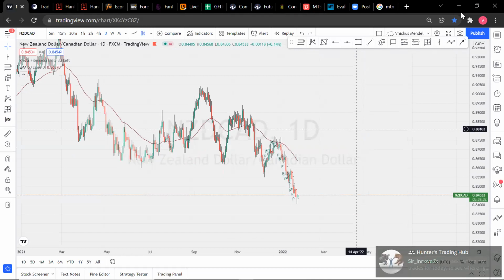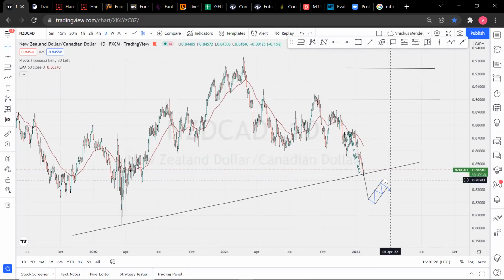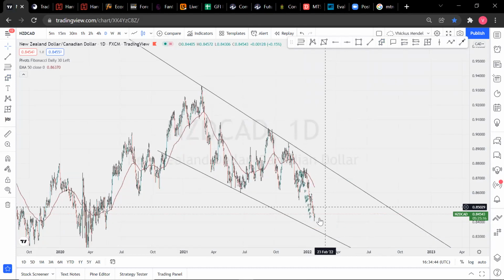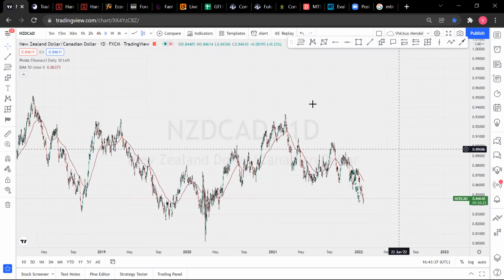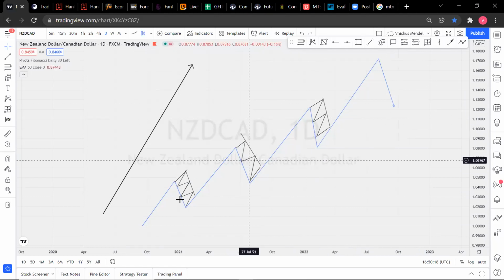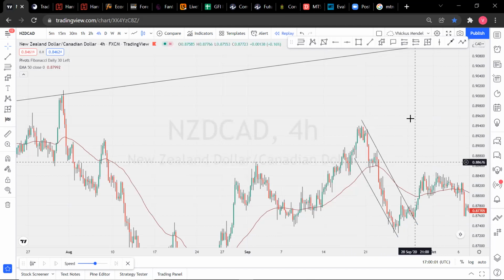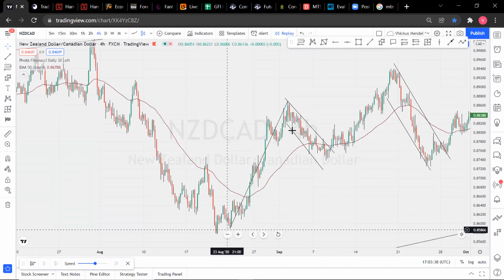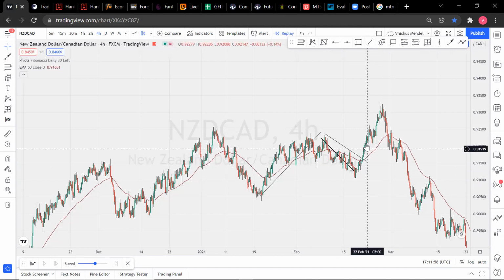Learn How to draw trendlines in tradingview